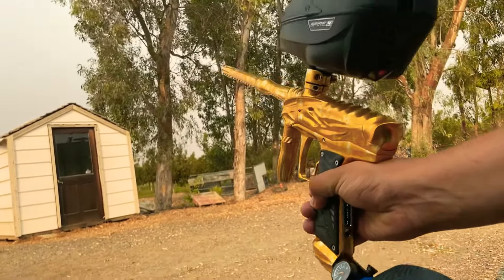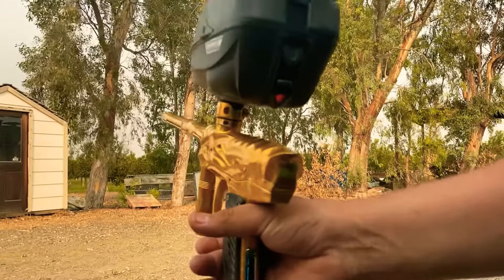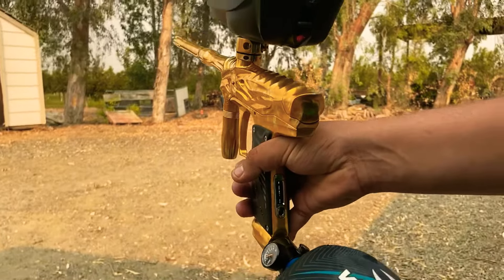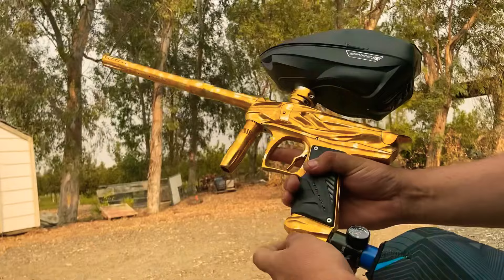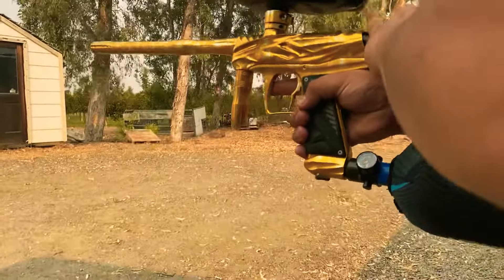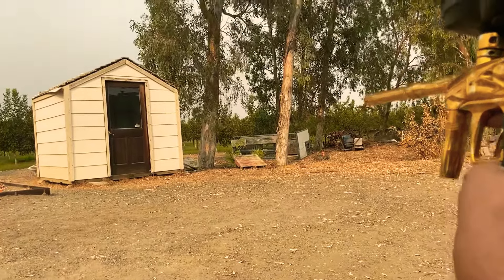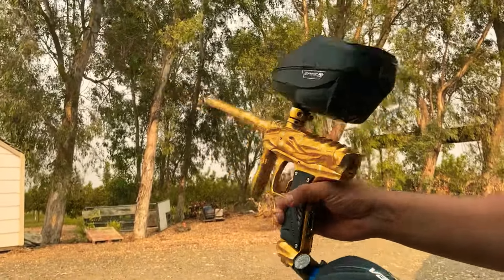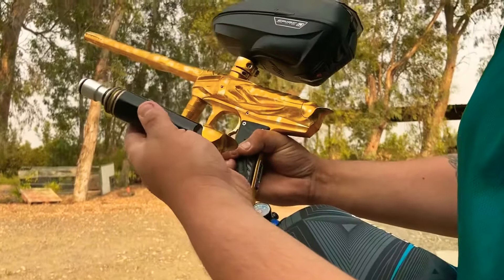Bob Long Reptile | Vcom & Vis | Shooting Video